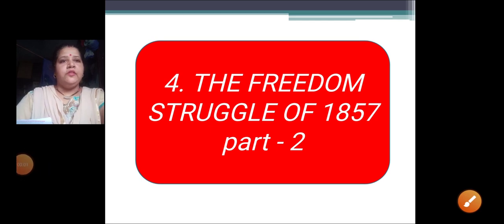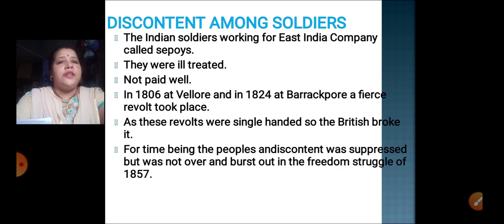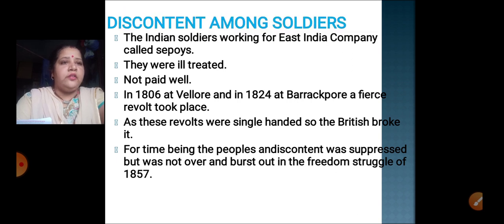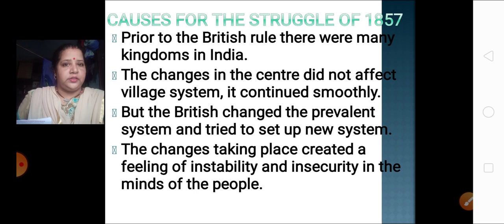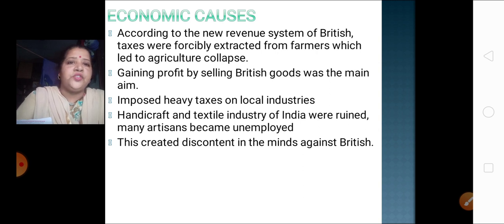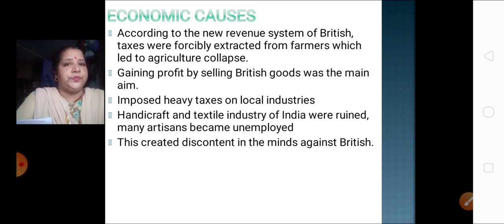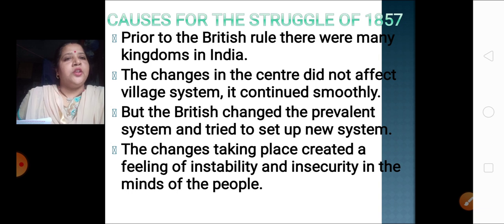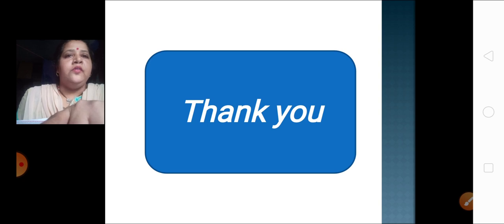class8 History part-2 chapter-4 The freedom struggle of1857